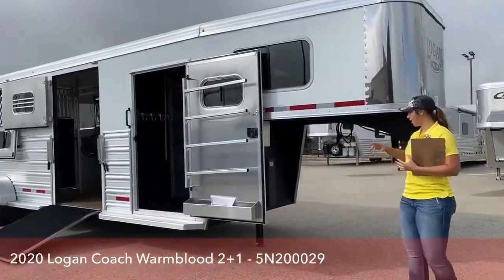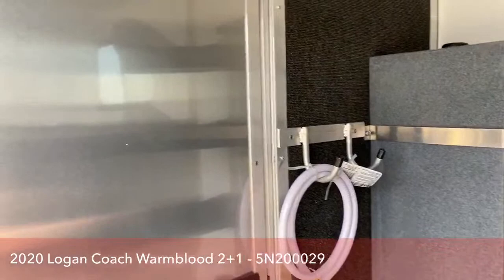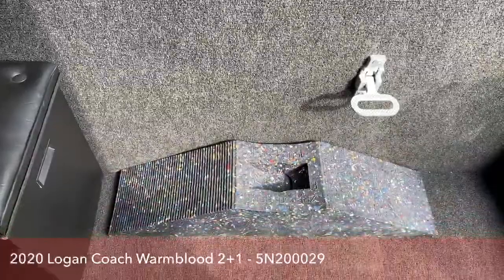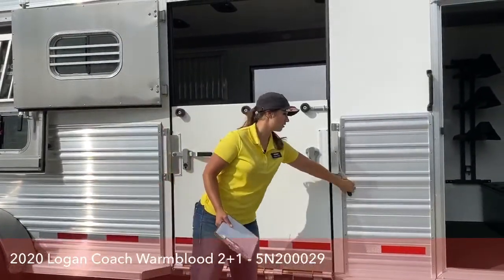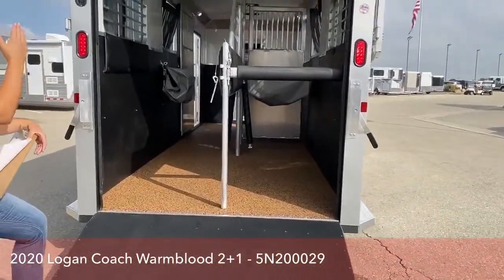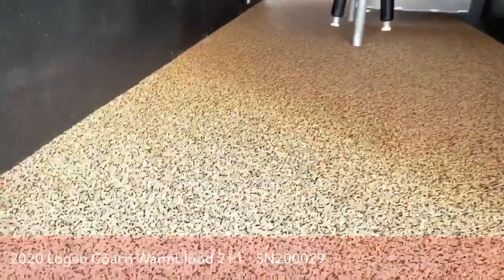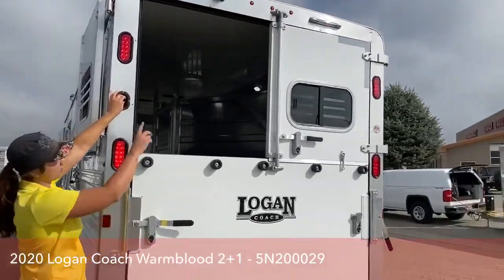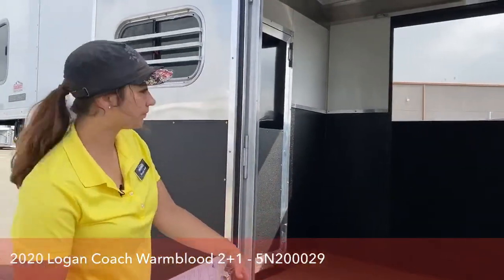2020 Logan Coach Warmblood 2+1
MorganKnoll is showing a 2020 LoganCoach Warmblood 2+1 - 5N200029 live at Transwest Truck Trailer RV